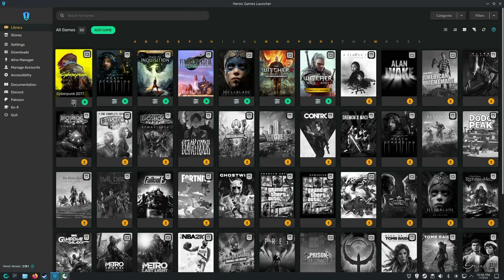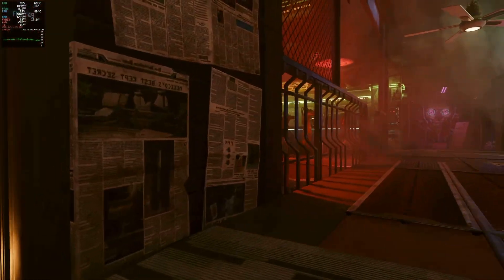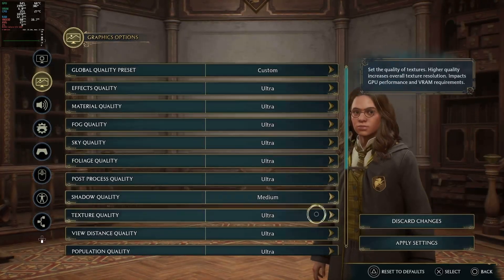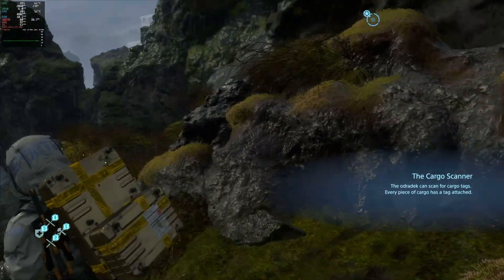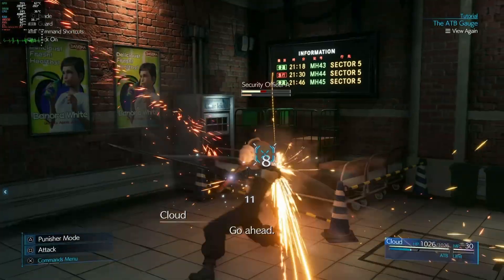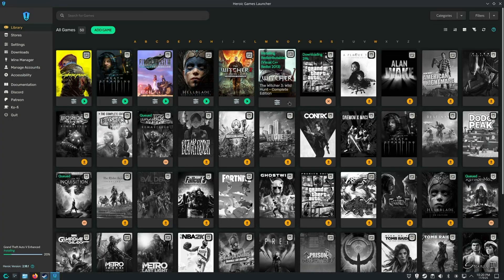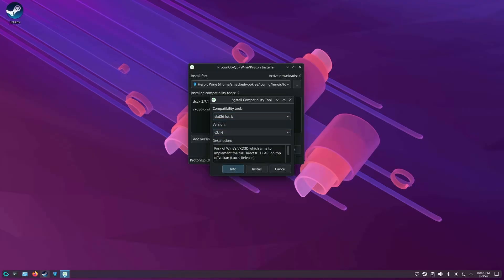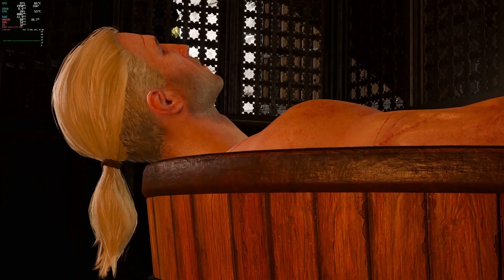Day 6: Ditching Windows for Linux - Which Games Launch On CachyOS?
Day 6 of my Linux gaming journey! After installing CachyOS (Arch-based distro), I'm putting it to the test with some AAA games. Watch me benchmark and troubleshoot Cyberpunk 2077, Hogwarts Legacy, Death Stranding, Final Fantasy VII Remake & Rebirth, and The Witcher 3: Wild Hunt.

Timestamps:
0:00 - Cyberpunk 2077 Benchmark
2:28 - Hogwarts Legacy
4:19 - Death Stranding
5:07 - Final Fantasy VII: Remake
7:22 - Proton-qt Installation Guide
10:08 - The Witcher III: Wild Hunt

Most games just worked out of the box! I'll show you how to use Mangohud for performance overlays, troubleshoot games that won't launch, and install different Proton versions using protonup-qt when needed.

✅ Cyberpunk 2077 - Works flawlessly at 4K with ray tracing
✅ Hogwarts Legacy - Fixed the black screen issue from Bazzite!
✅ Death Stranding - Butter smooth performance
⚠️ FF VII Remake - Minor hitching but playable
❌ FF VII Rebirth - Still needs work
🔧 Witcher 3 - Required GE-Proton installation
CachyOS is proving to be a much better experience than Bazzite for gaming. Let me know what games from my library you want to see next!